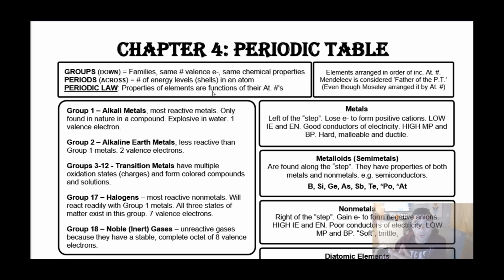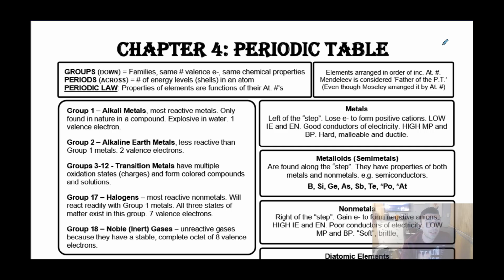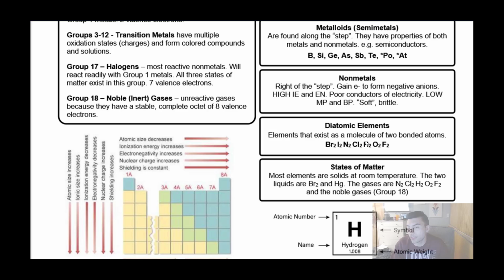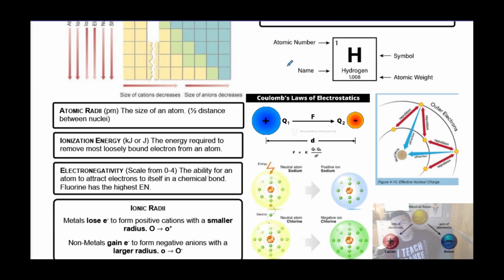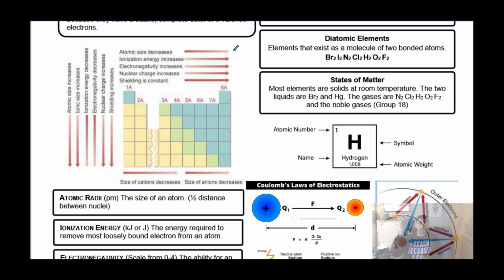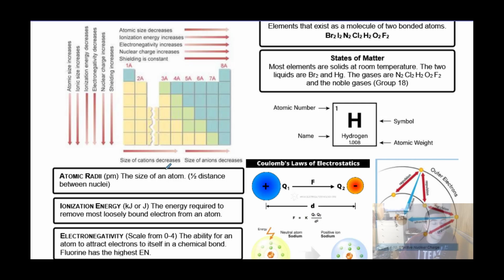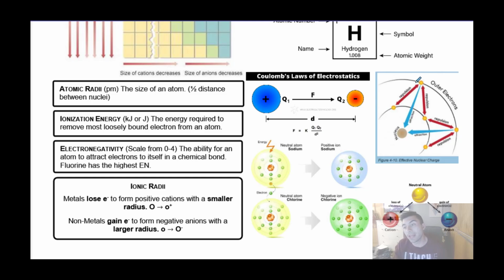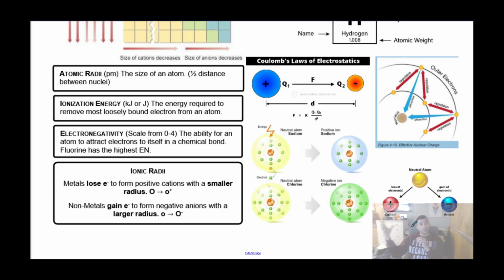Chapter #4 - Periodic Table